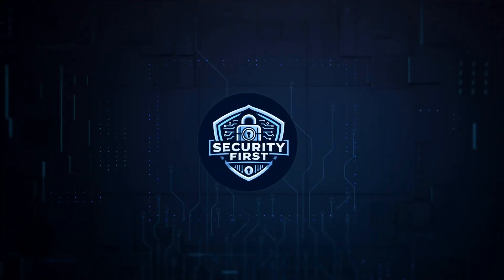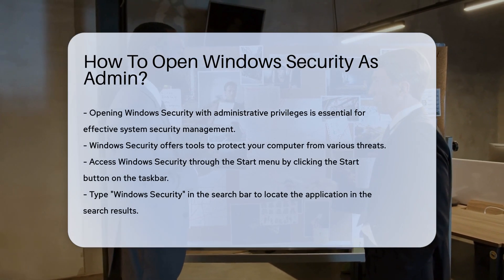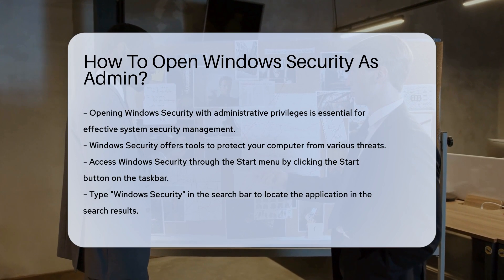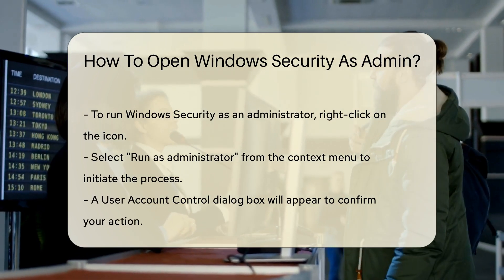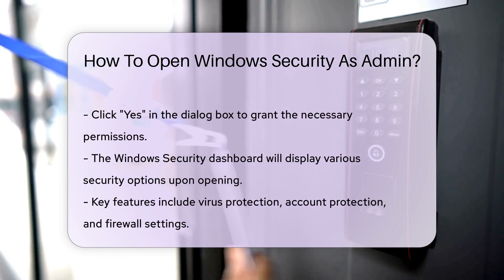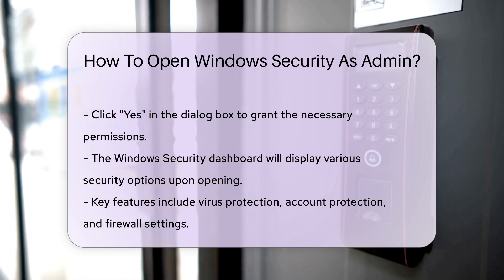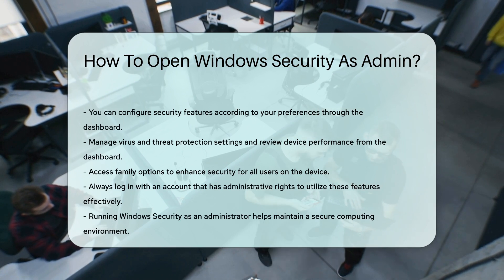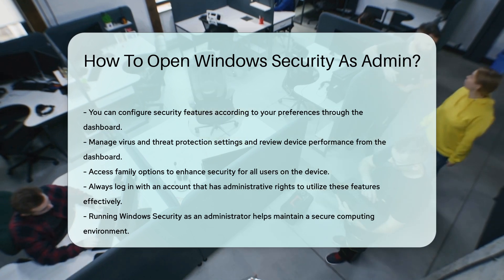How To Open Windows Security As Admin? - SecurityFirstCorp.com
How To Open Windows Security As Admin? Are you looking to enhance your computer's security settings effectively? In this insightful video, we guide you on how to open Windows Security with administrative privileges. Windows Security is a vital tool for safeguarding your system against various threats, offering features like virus protection, account security, firewall settings, and more.

 To access Windows Security as an admin, follow our step-by-step instructions in the video. Granting administrative rights allows you to make crucial security adjustments tailored to your needs. Ensure you are logged in with an account that has administrative privileges to access and utilize these essential security features effectively.